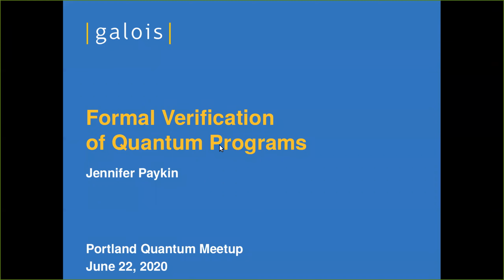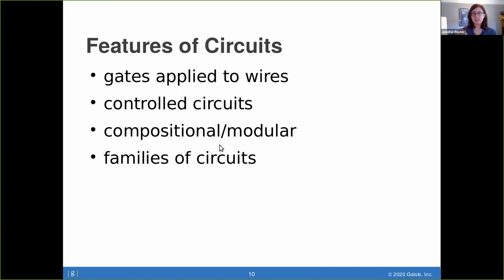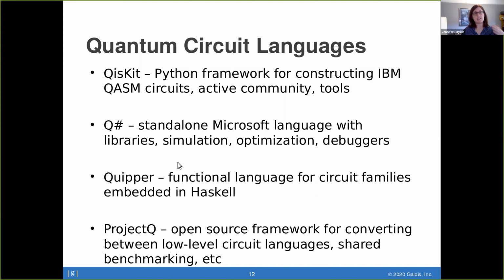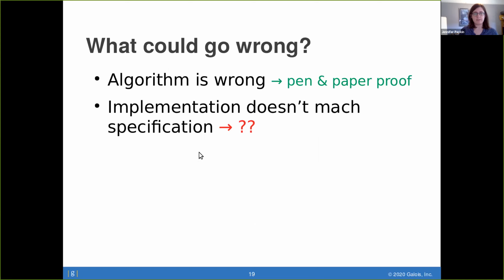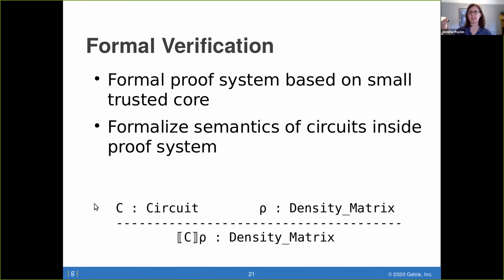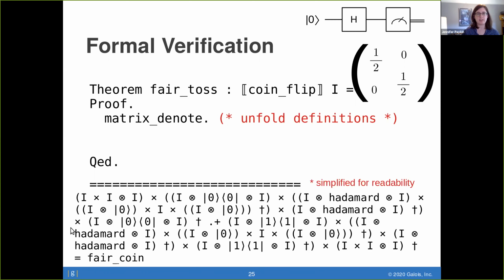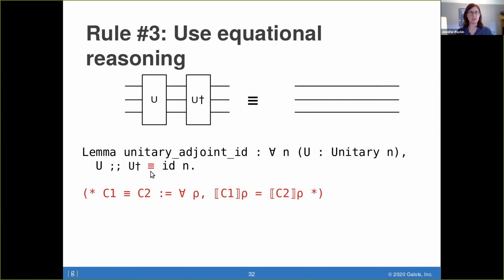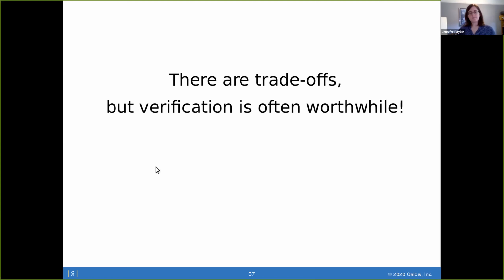Formal Verification of Quantum Programs by Jennifer Paykin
Portland Quantum Computing Meetup, June 22, 2020
Presentation by Jennifer Paykin, Galois

State-of-the-art quantum programming languages allow users to design and implement sophisticated quantum algorithms in terms of low-level primitives---circuits, unitary gates, and measurement. Such programs are difficult to debug using classical methods like benchmarking and unit testing because we cannot look inside a quantum computer to find out what went wrong in a quantum computation. Simulating quantum algorithms on classical computers is useful for small cases but intractable in general. So then how can we make sure that a quantum program is implementing the algorithm it is supposed to?

In this talk I will discuss how to use formal verification to prove the correctness of unbounded quantum circuits using QWIRE a small but expressive language for quantum circuits embedded in the Coq proof assistant. In QWIRE we can write programs, specify their correctness with respect to standard mathematical models, and prove that our implementations satisfy these specifications. I will illustrate several sorts of properties that one might want to verify using examples, and discuss some of the design decisions and trade-offs that go into any verification project.